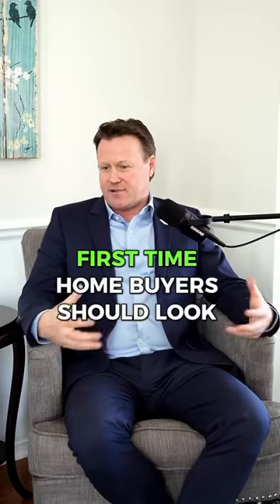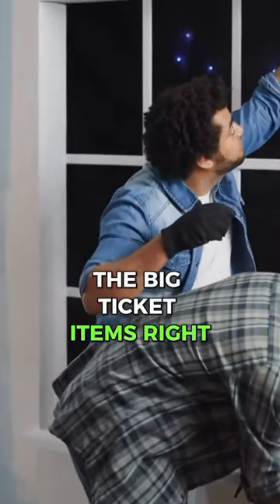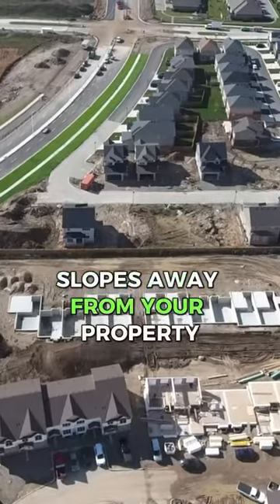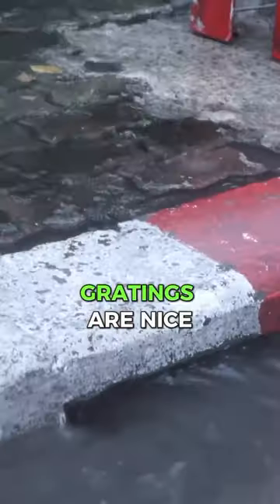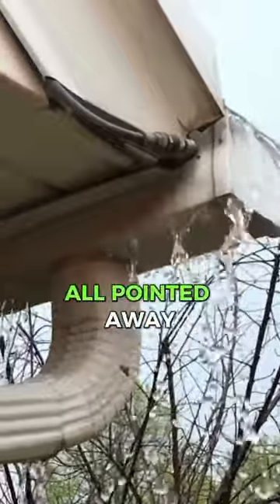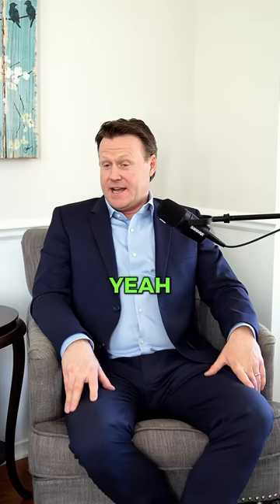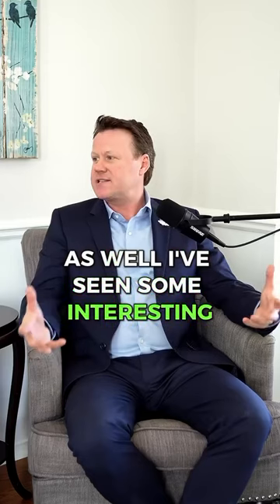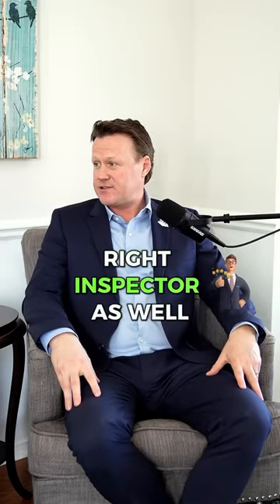Unlocking success one conversation at a time!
Unlocking success one conversation at a time! 🏡💼 Approaching Challenging Client Conversations in the real estate world requires finesse and empathy. Let’s navigate through complexities, building trust and finding solutions together. 🤝🏠